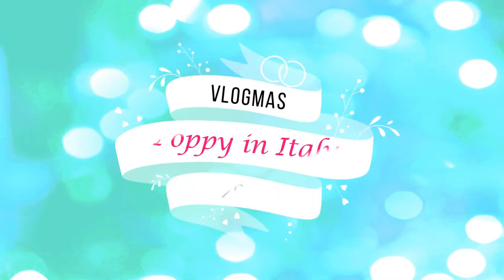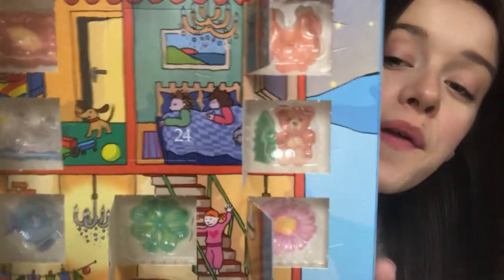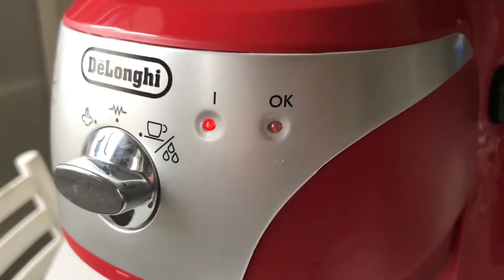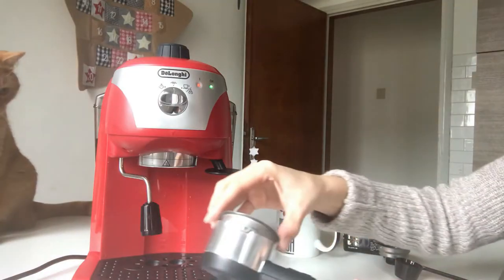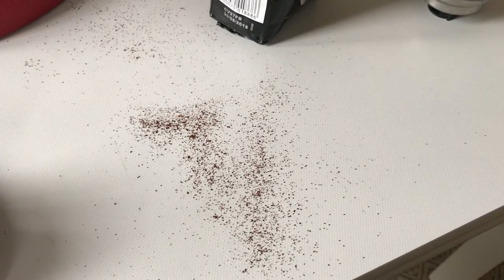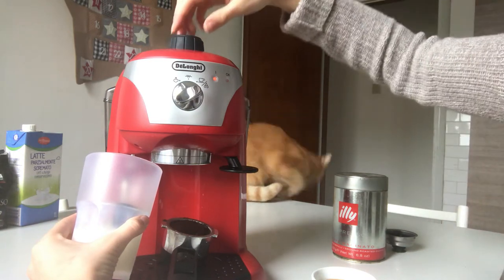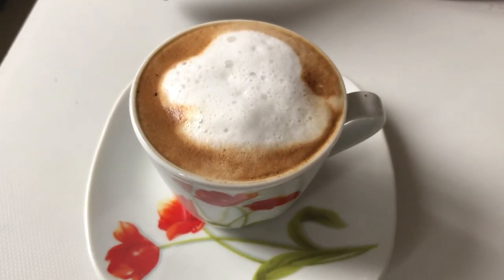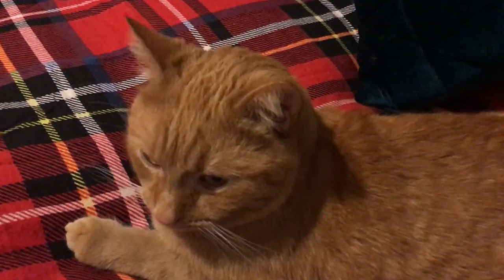New coffee Machine | Vlogmas day 16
Ho ho ho guys

Today I tried out my brand new coffee machine and it makes coffees just like in a cafe i'm so impressed.